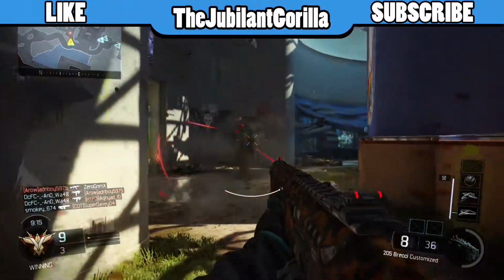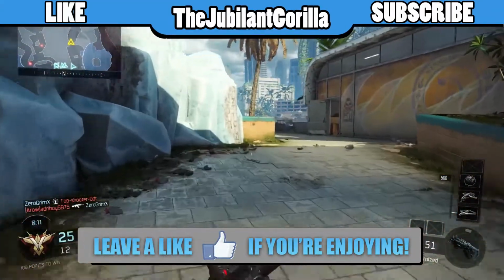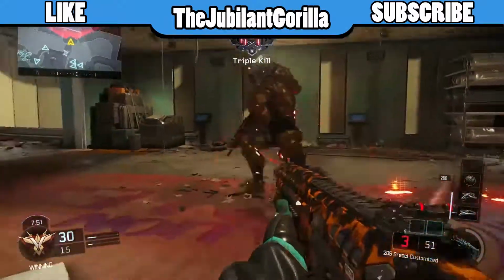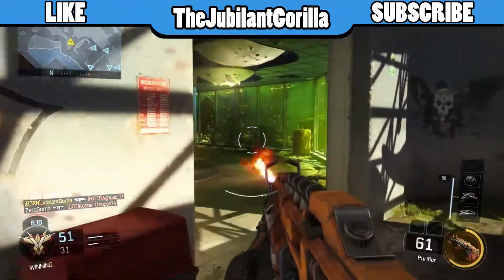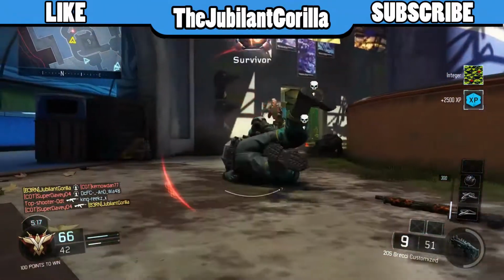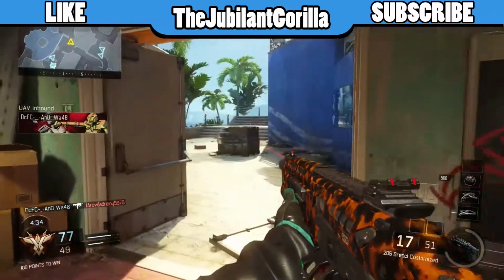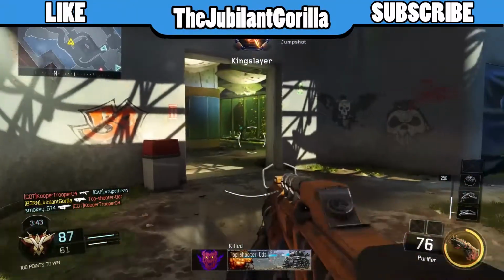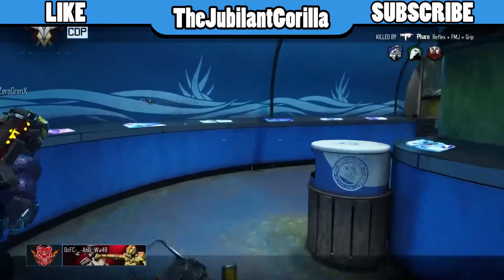I PLAY YOUR WAY - Episode 1 - Black Ops 3 Multiplayer Gameplay (Black Ops 3 PS4)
So finally the brand new Black Ops 3 series is here, I play your way! I really enjoyed making the first episode of this for you guys, so make sure to leave your class suggestions down below in the comments section!